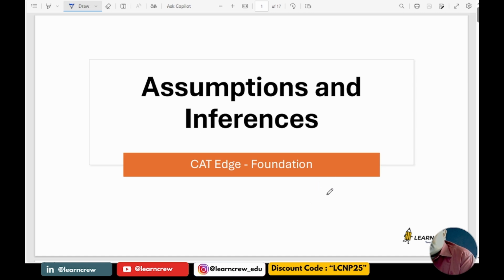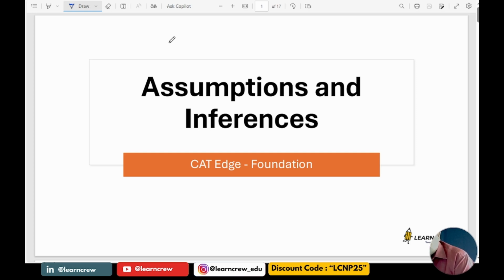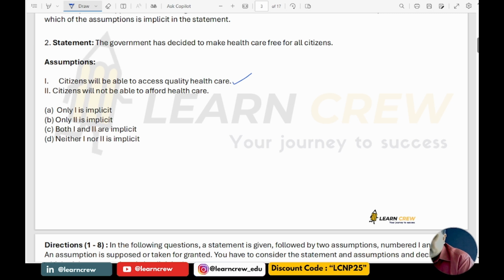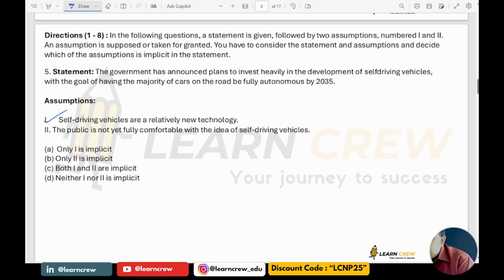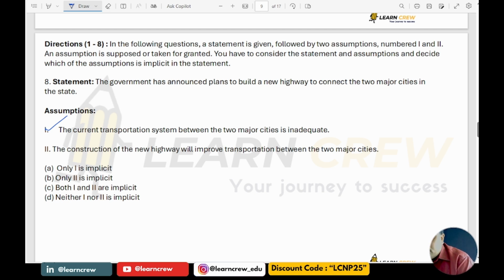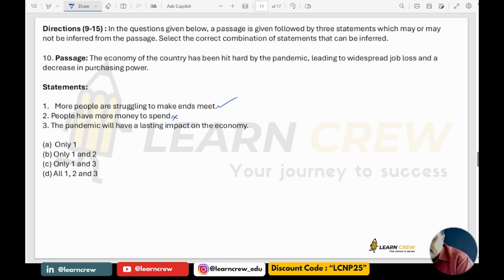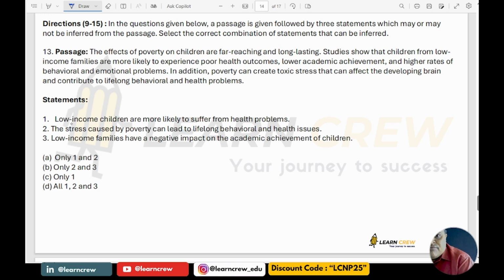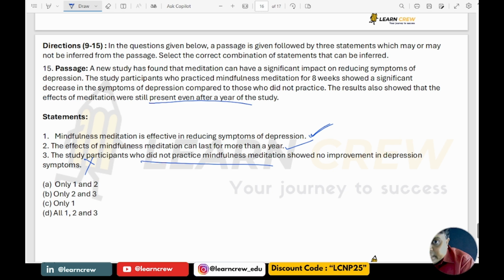Day 10: We Will Crack CAT in 100 Days |Assumption & Inference-Fnd | CAT Edge series